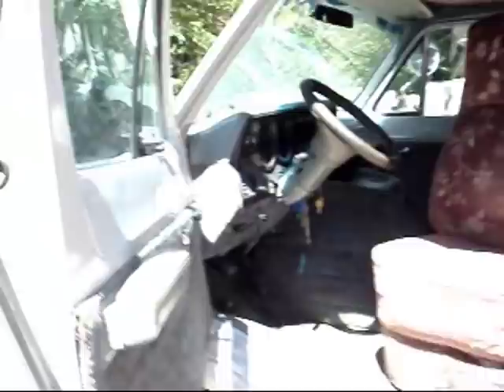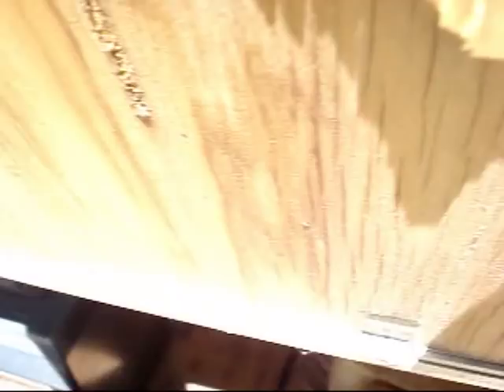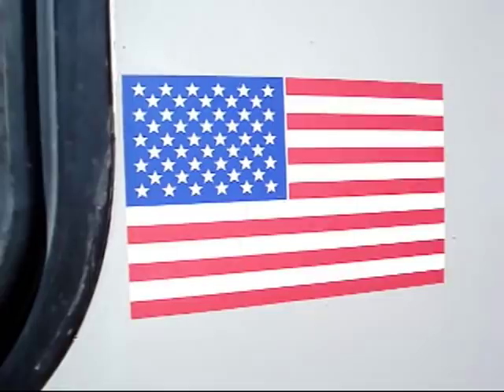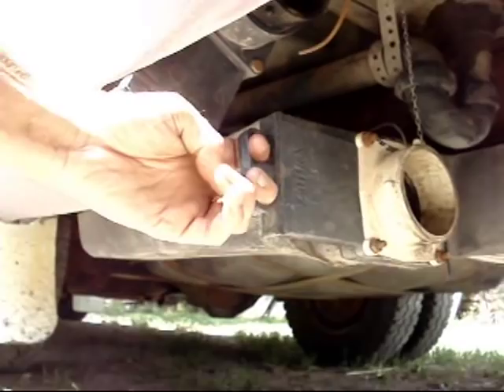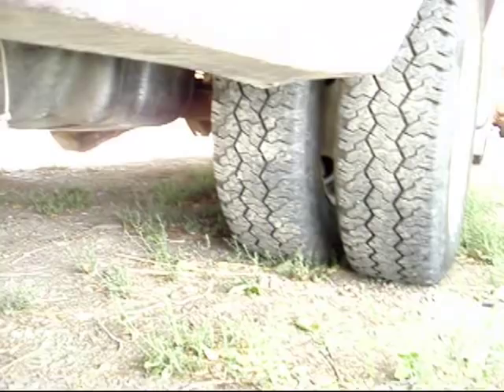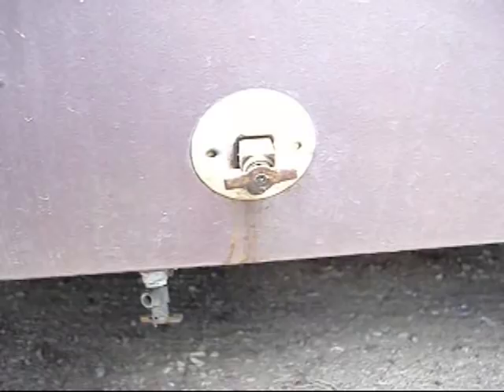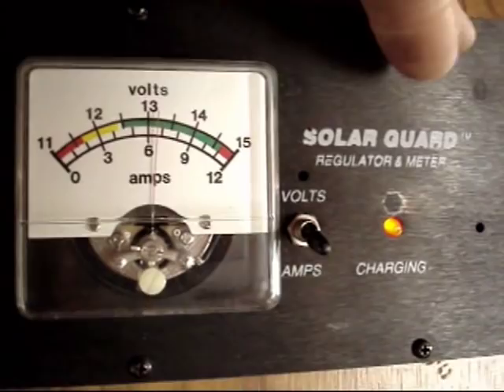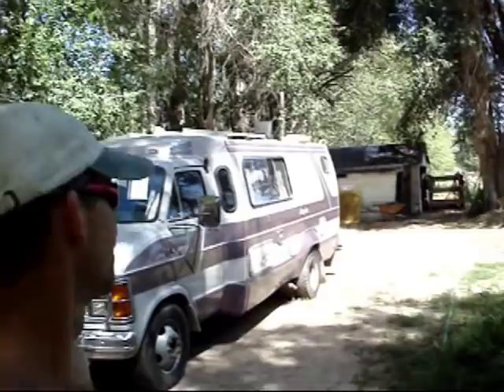Bug Out Survival RV - Dodge Sportsman Brougham part 2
I go over the seats, 12 volt bank, three ways to charge your bank, water tanks, pull out bed, tv, lights, privacy shade, power fuel siphon and power antenna